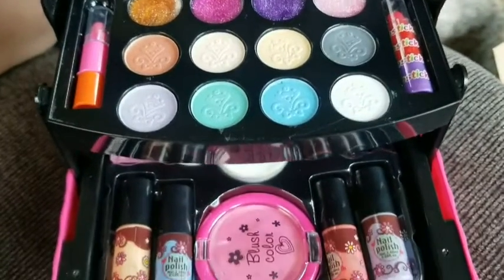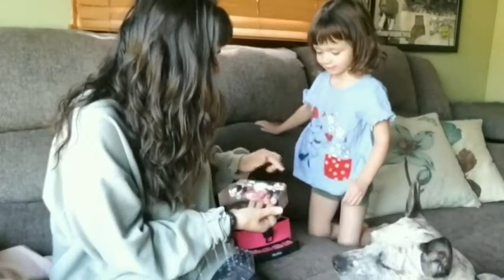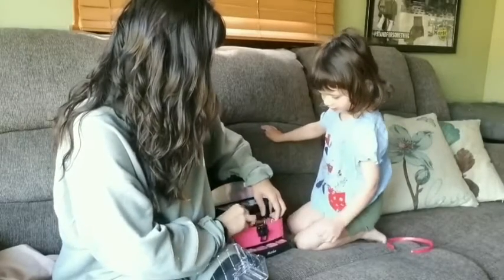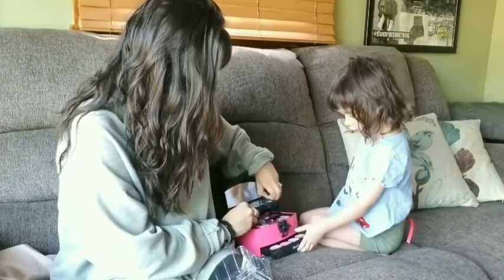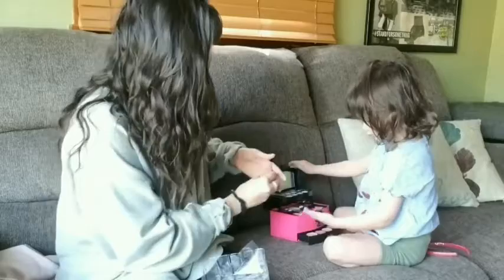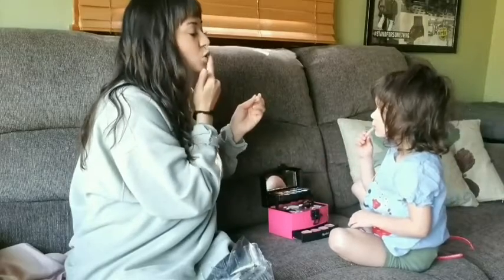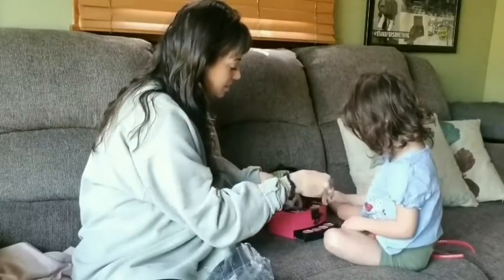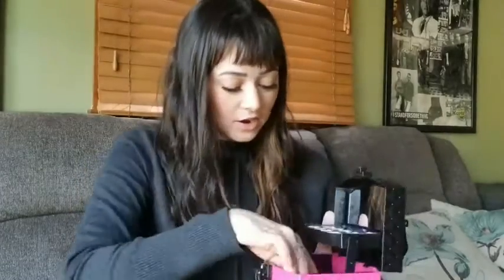PRETEND PLAY MAKEUP TOY | COSMETIC BEAUTY | LUXURY DIAMOND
MAKEUP SET INCLUDES:8 Eye shadow,4 Blush,1 Blush Wax,4 Lip gloss,4 Lip Stick,4 Nail Polish,4 Make up application,1 Mirror and Cosmetic Case

Material Safety Real Cosmetic: Kids' makeup set is made of safe and high-quality materials, washable, non-toxic, water-based material, and soft to the skin. It withstands wear and tear and won’t crack, break, or chip.

TRAVEL CONVENIENT: Place all the makeup back into the cosmetic bag and take it on the go. This set is bound to keep your child entertained for hours!

PERFECT GIFT: If you’re looking for the perfect children’s gift, you’ve found it! Put a smile on any kid’s face when you give them this quality made makeup set. It’s a great option for birthdays, Christmas, and other holidays.

| for more excitement!